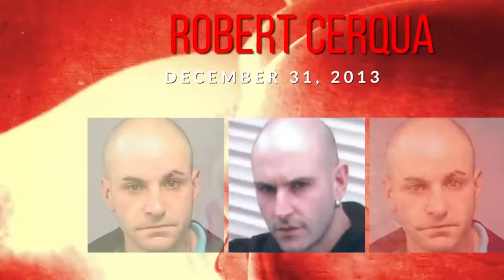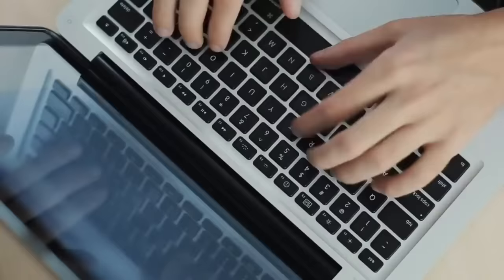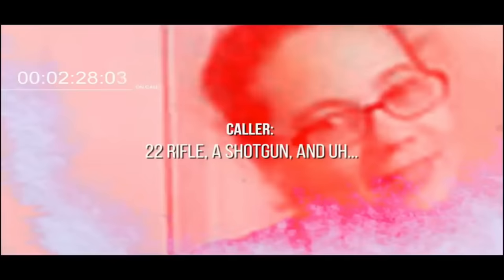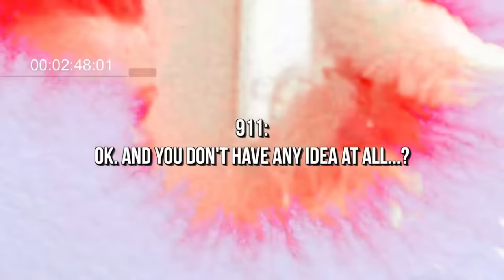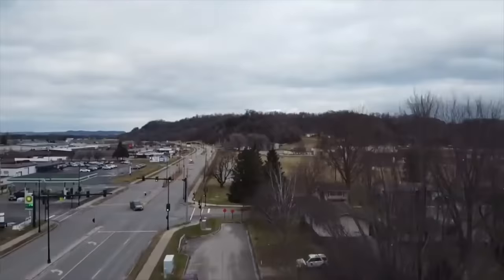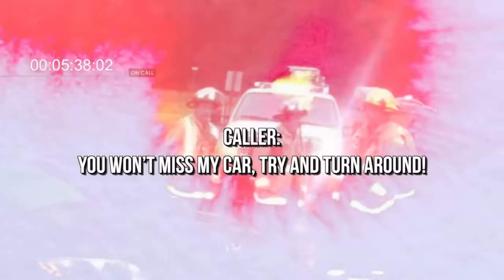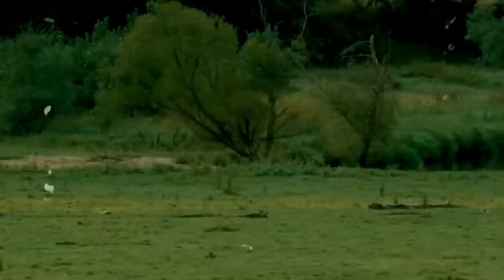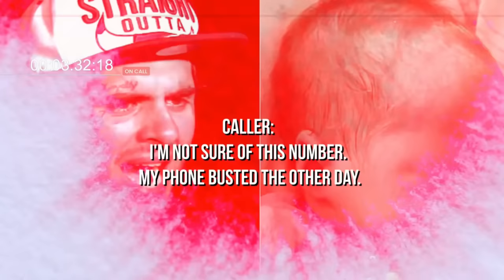Officer Dragged Behind Car Until He Dies | Real 911 Calls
TOP DOGs on Patron:
JB Funk
Sarah R Michalak
Sally Perez
I'll Swallow Your Soul
Lord O' Shower
Dirci Teixeira Altamirano

Urmaker
1850 Mcculloch Blvd. N.  C1-340

Intro: 00:00
Call 1: 02:22
Call 2: 08:49
Call 3: 18:47
Call 4: 22:26
Call 5: 29:10
Call 6: 33:33
Call 7: 40:50
Call 8: 47:14
Call 9: 57:37
Call 10: 01:05:05